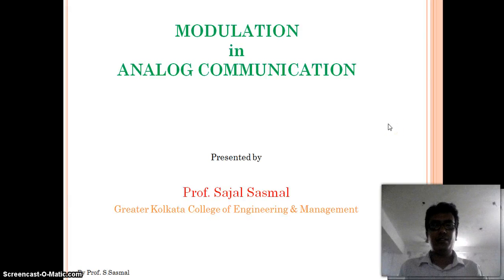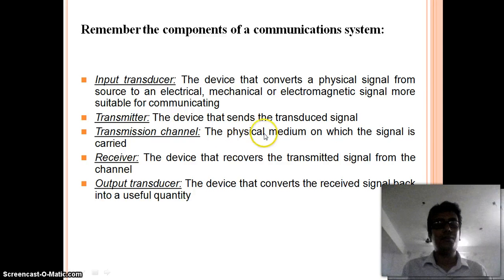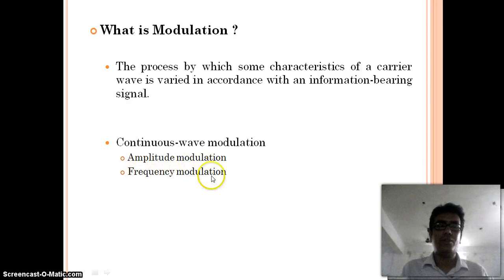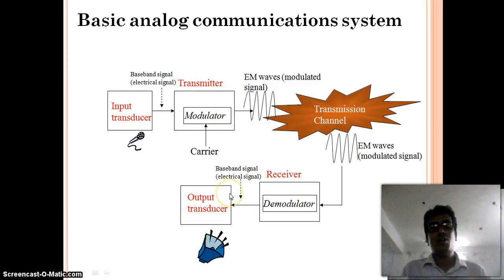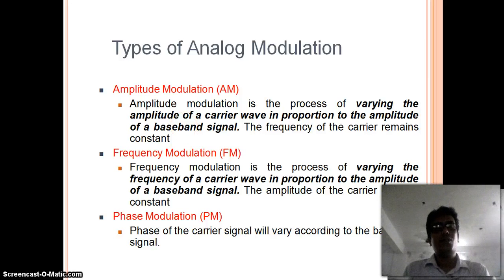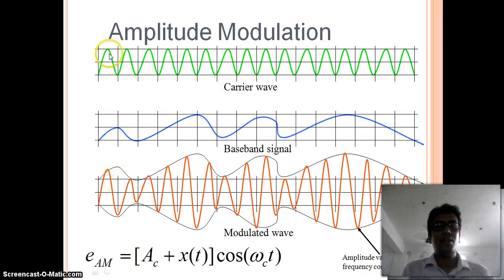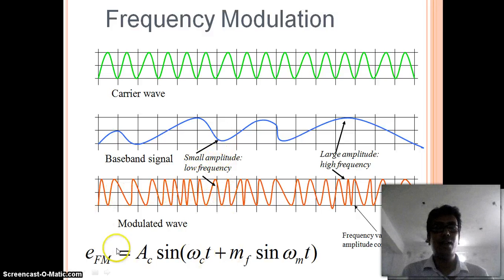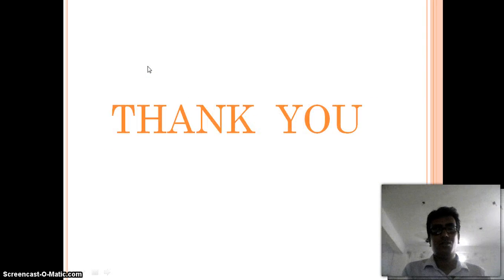modulation in analog communication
MODULATION in ANALOG COMMUNICATION SYSTEMS